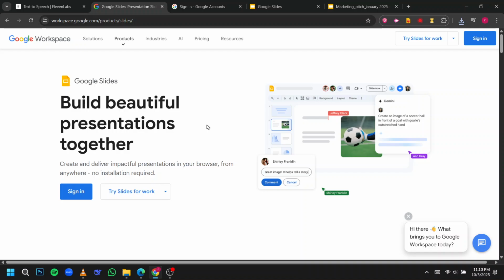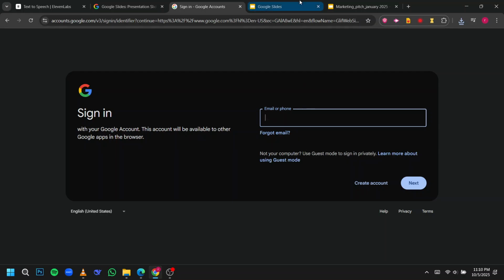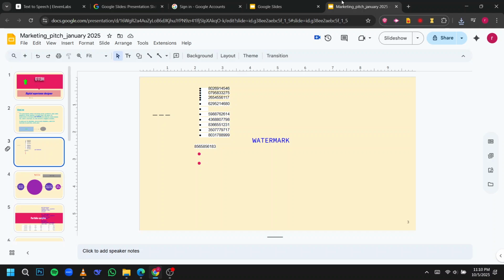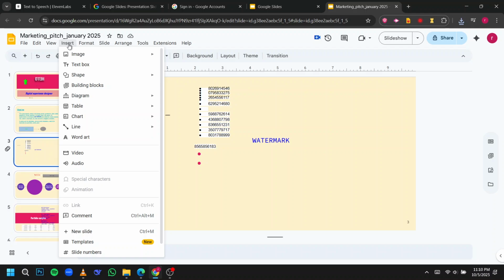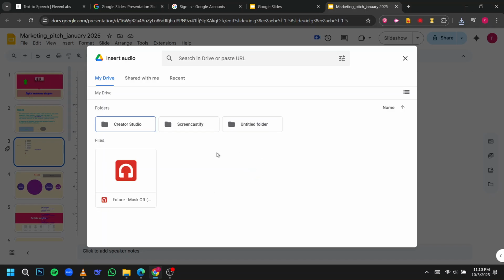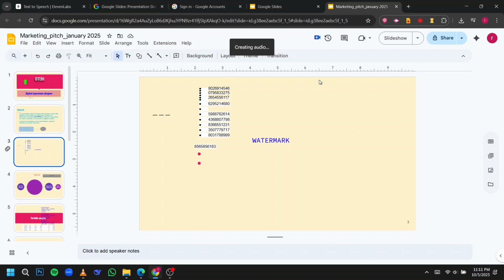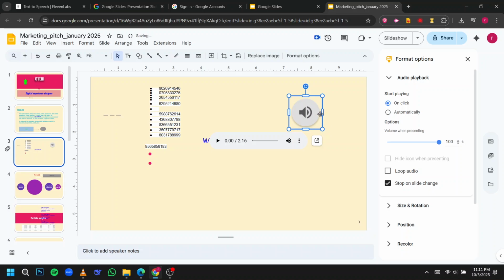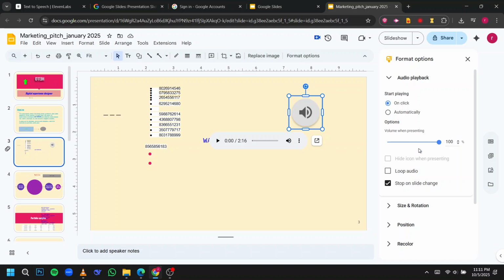How to Add Music to Google Slides - 2025 (Easy Guide)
How to Add Music to Google Slides
In this video, you will learn how to add music to Google Slides easily and make your presentations more engaging. We cover step-by-step methods to insert audio files, use background music, and customize playback options so your slides come alive. Whether you want to add songs, sound effects, or voiceovers, this tutorial shows the simplest way to enhance your Google Slides presentations.